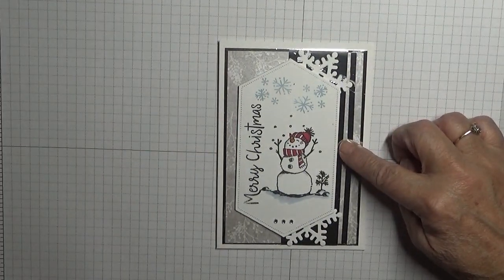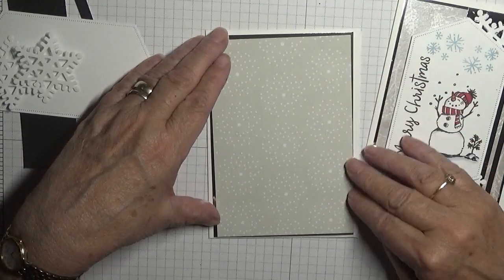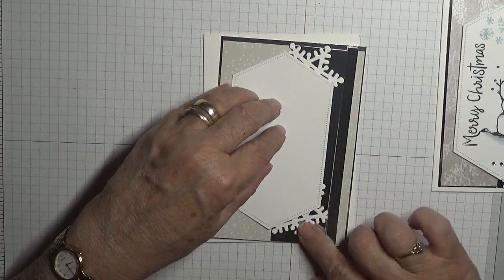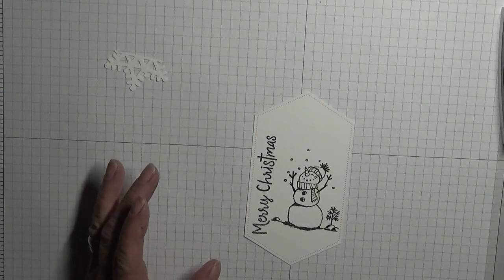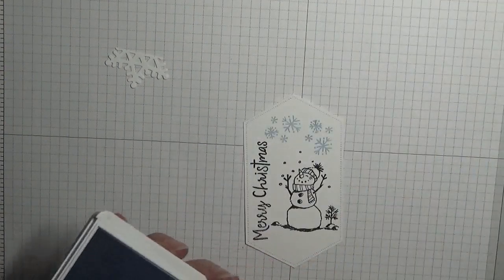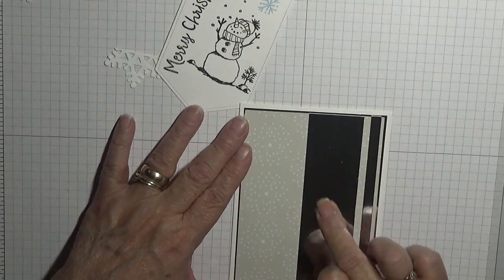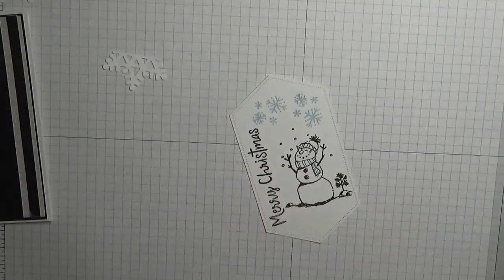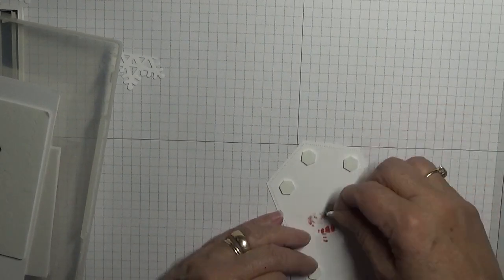227 Stampin Up Snowman Season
This card was put together using the stamp set Snowman Season from Stampin Up